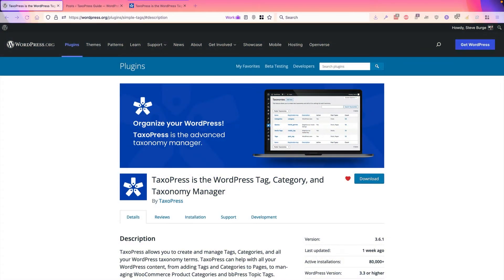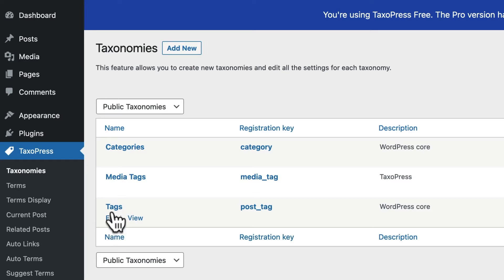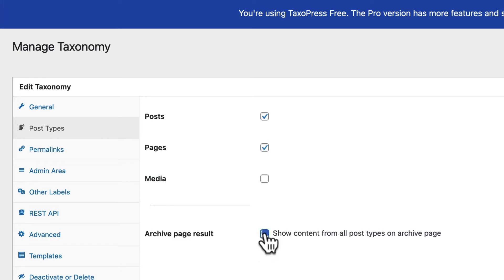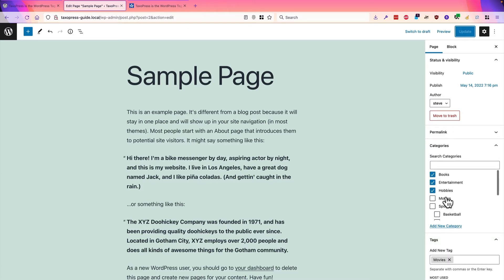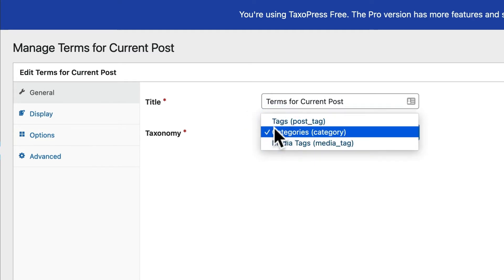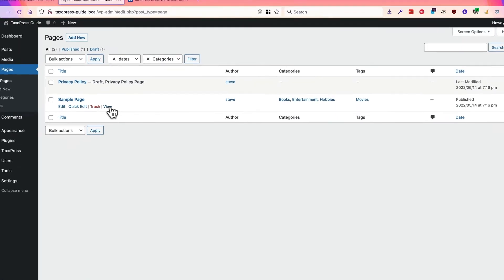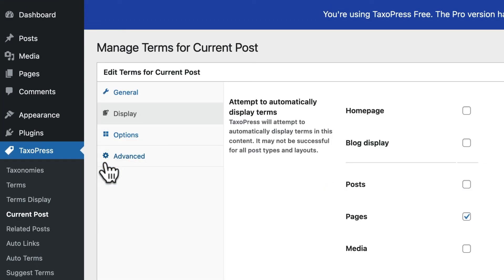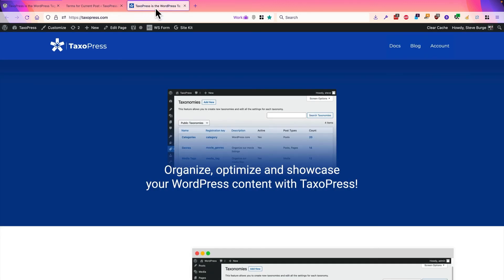How to Add Categories and Tags to WordPress Pages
Categories and Tags are the two main ways to organize your WordPress content.

Both Categories and Tags are “taxonomies” and they can help you sort your content. However, on a normal WordPress site, both Categories and Tags are only available for Posts. This means that you do not have any options to organize your Pages … unless you use a plugin such as TaxoPress.

In this video, I’ll show you how to add Tags and Categories to your WordPress Pages.

Click here for more on adding Tags and Categories to WordPress